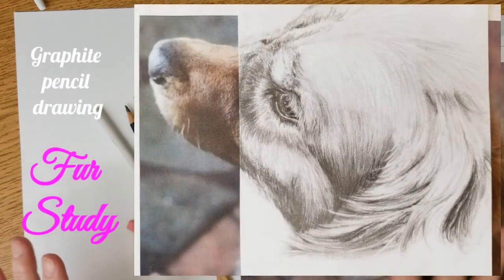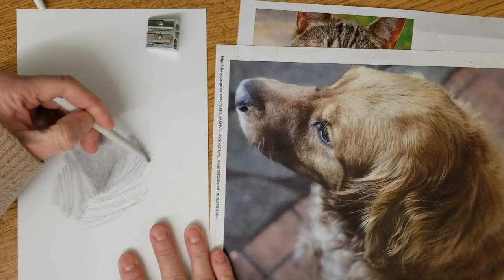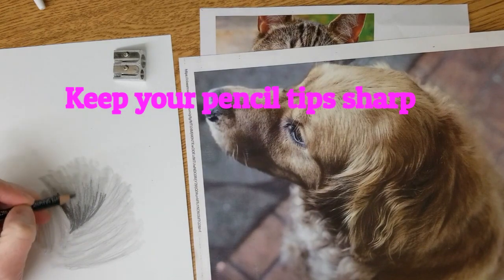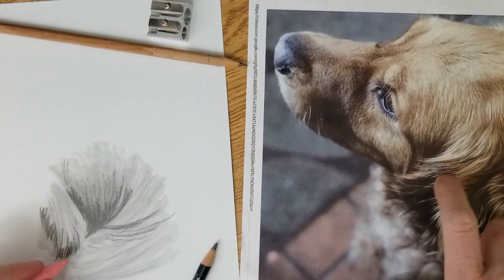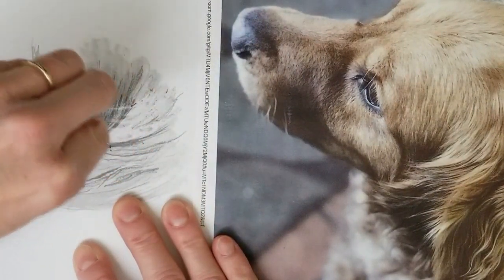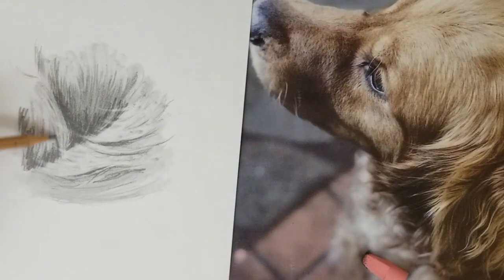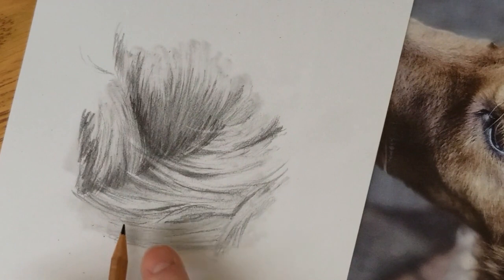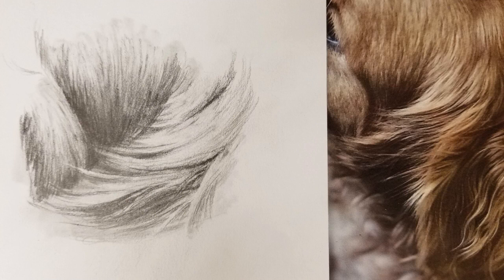Real time Animal Fur study with pencil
Learn to draw realistic fur on your animal portraits by practicing with me in this real time drawing video.
I break down how to see sections of fur and how to translate that to your paper using your drawing pencils (2hb, 3b, 6b), a blending stump, and an eraser to draw with. Watch and gain tips and tricks, or draw along with me and gain experience first hand.
I hope this video helps you to create some of your own beautiful animal portraits.